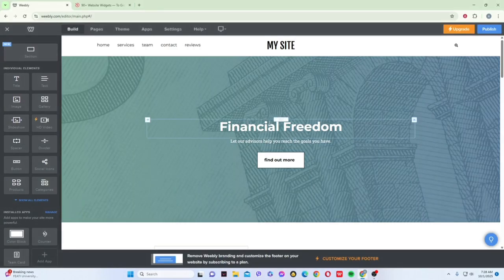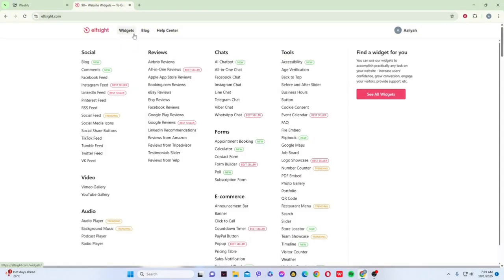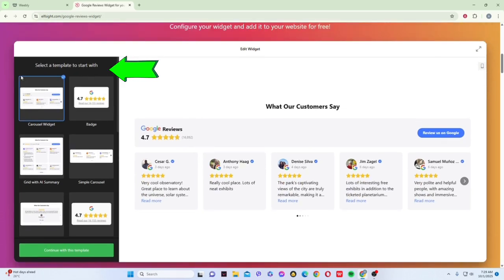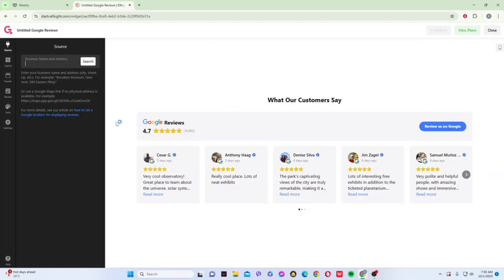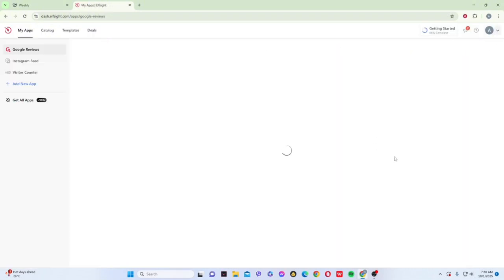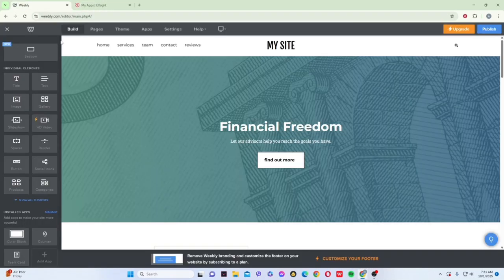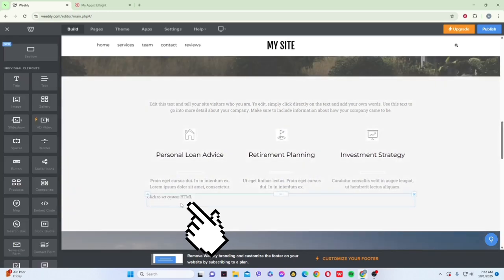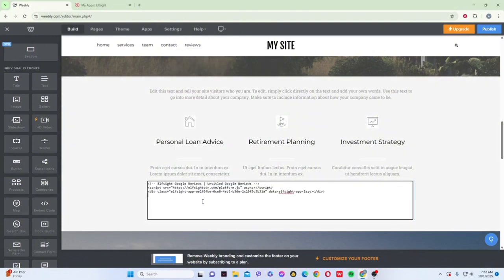How To Add Google Reviews To Weebly 2025 (FULL GUIDE)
Want to showcase your Google customer reviews on your Weebly website? In this step-by-step tutorial, I’ll show you exactly how to add Google Reviews to Weebly — the easy and professional way.

You’ll learn how to:

Find and embed your Google Reviews widget

Add your business reviews to any page in Weebly

Customize the design, layout, and rating display

Use free or paid tools to sync reviews automatically

Improve trust and conversions with real customer feedback

By the end of this video, you’ll know exactly how to display Google Reviews on your Weebly website, helping you build credibility and attract more customers — even if you have no coding experience.